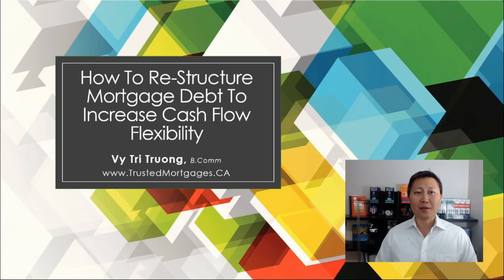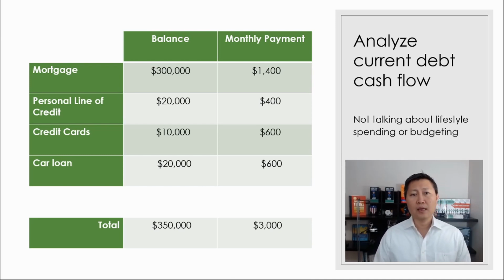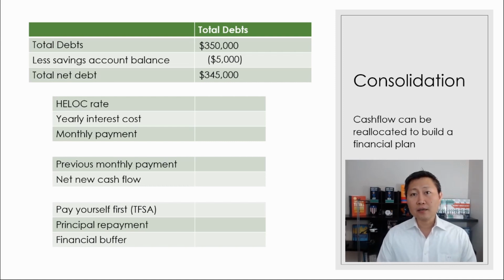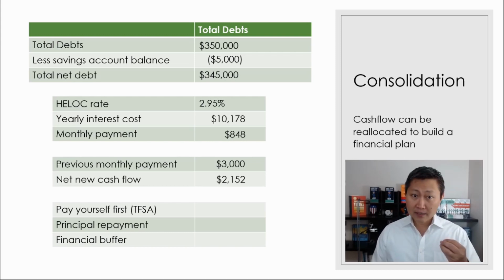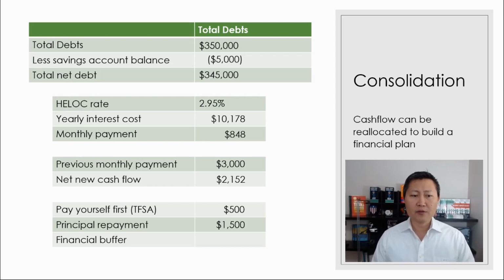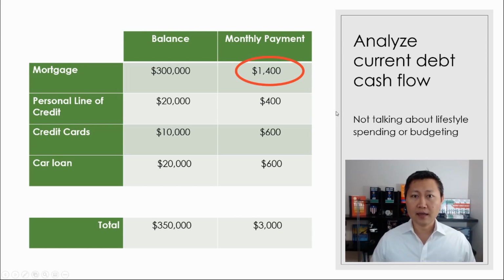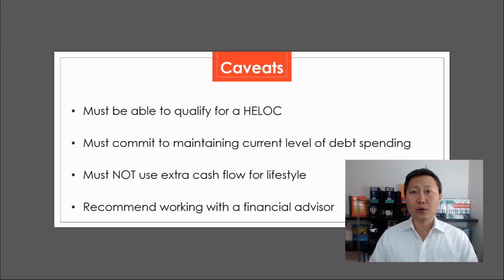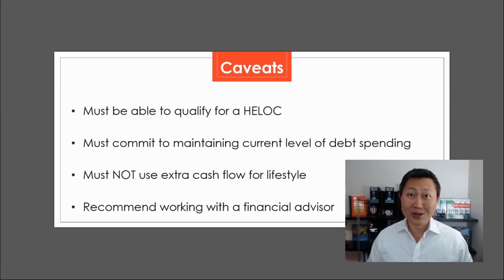How to re-structure mortgage debt to increase cash flow flexibility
How to spend the same amount on debt, but structured in a way that allows you to handle whatever life throws your way. Extra cash flow can let you pay down your mortgage faster, or stay in your home with a reduced payment if you run into financial difficulty.